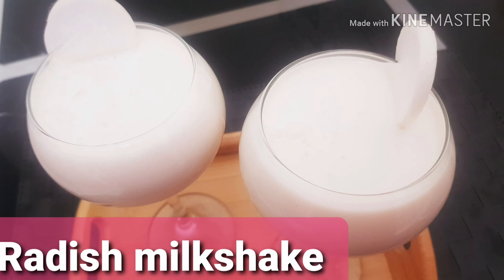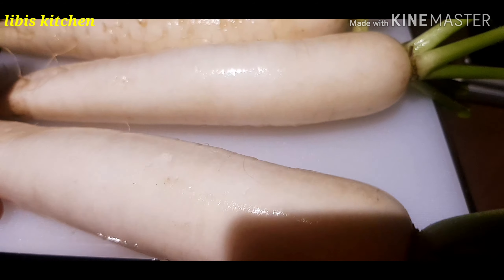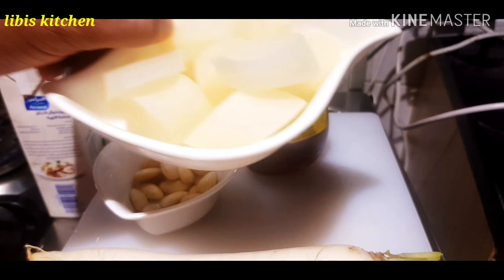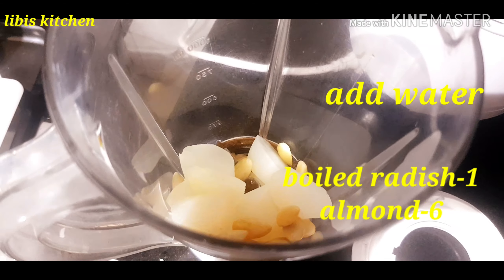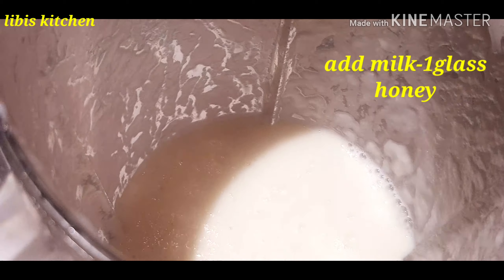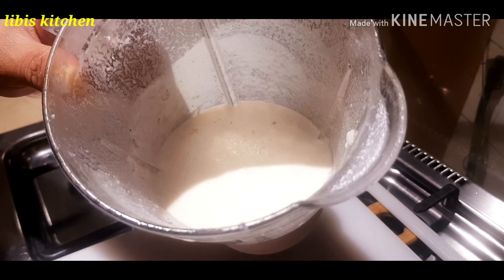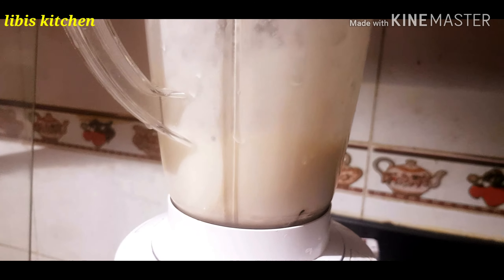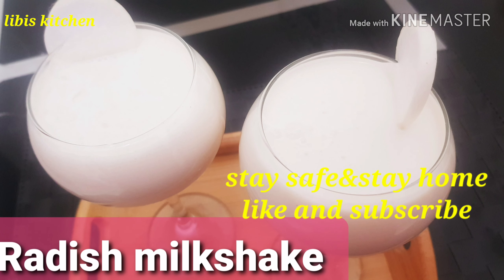Wait loss juice/ healthy juice|healthy milkshake/Radish milkshake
My OWN  RECIPE

ഈ സമയത്തു പ്രതിരോധശേഷി കൂട്ടാൻ ആവിശ്യം ആയ ആഹാരം നമുക്കു ആവിശ്യം ആണ്...വീട്ടിൽ സുലഭം ആയ ഭക്ഷണം നമുക്കു കുട്ടികൾക്കും കൊടുക്ക്കം .ചാനൽ ഇഷ്ടമായെങ്കിൽ ലൈക് ചെയ്യാൻ മറക്കലെ...

RADISH MILKSHAKE

RECIPE

BOILED RADISH-1
MILK-1 GLASS
FRESH CREAM-2TBSP
HONEY FOR TASTE
CARDAMOM POWDER 1/2 TSPN